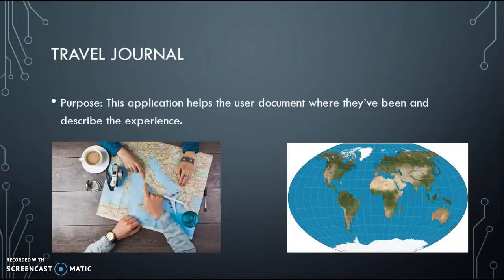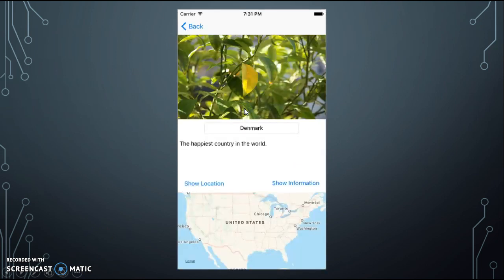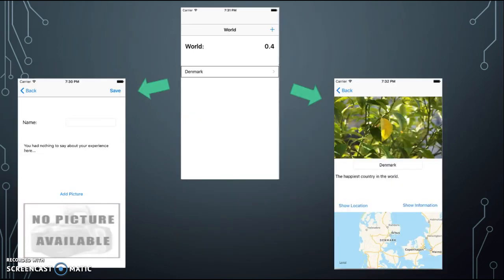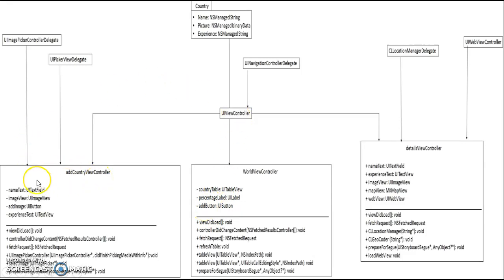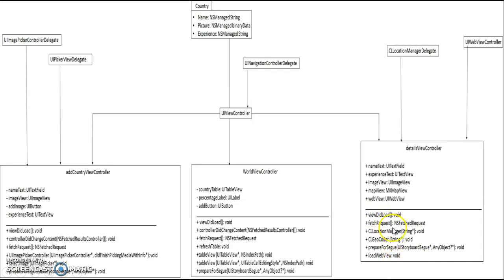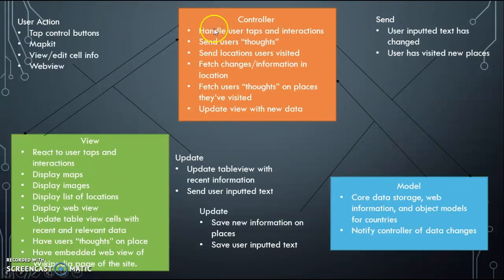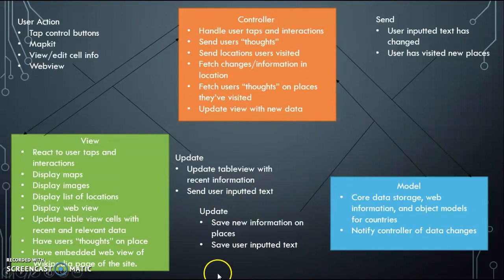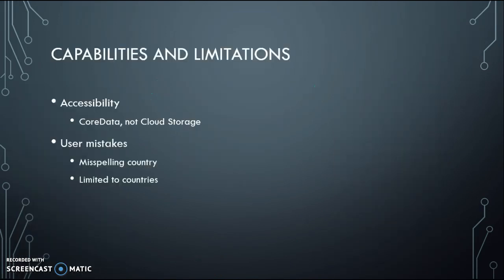Final Project Phase 3 CSE 335